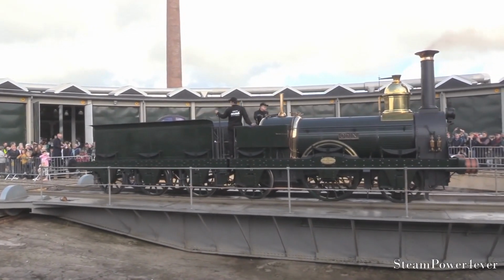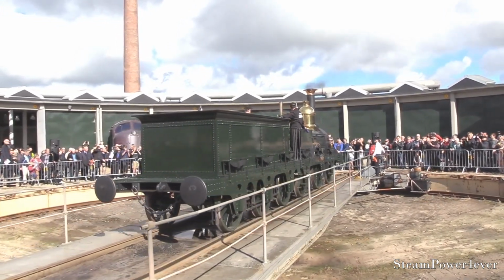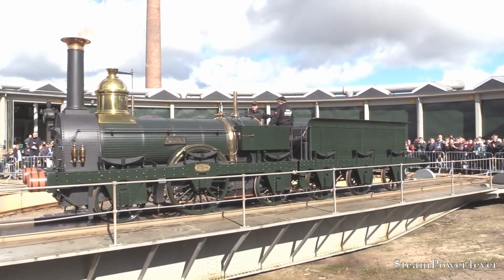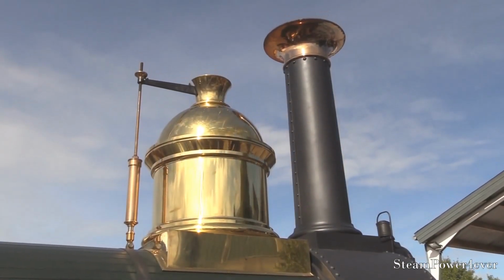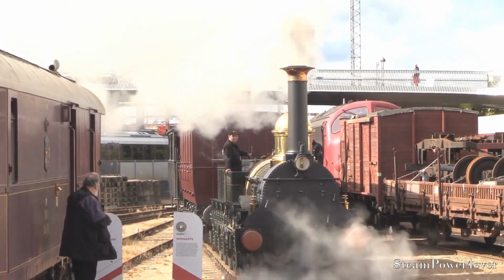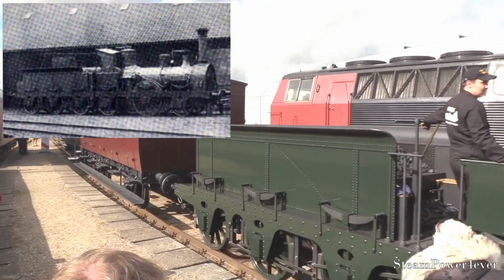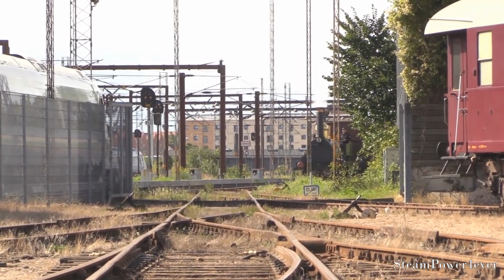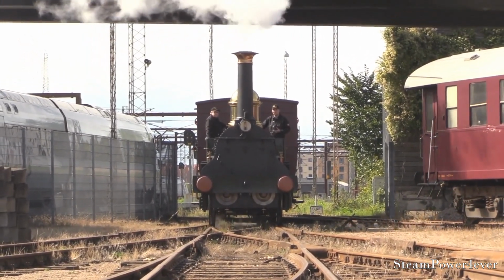Odin: God of Steam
Odin was the first locomotive to work in Denmark. Built in Manchester in 1846 for the Zeeland Railway, which opened its first stage between Copenhagen and Roskilde in June 1847. Rebuilt in the 1860s, Odin was finally withdrawn in 1876. A full size working replica, however, was steamed in 2018.

You can follow Rail Story on Twitter @Railstory